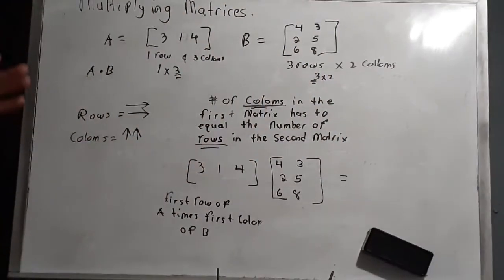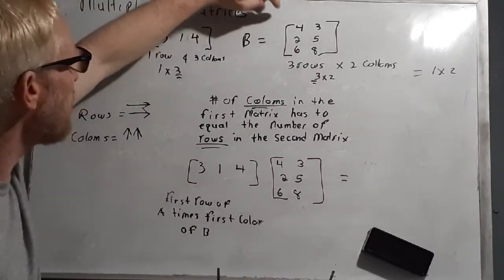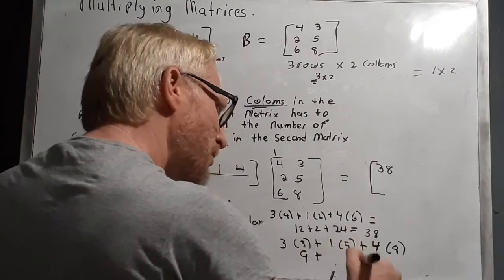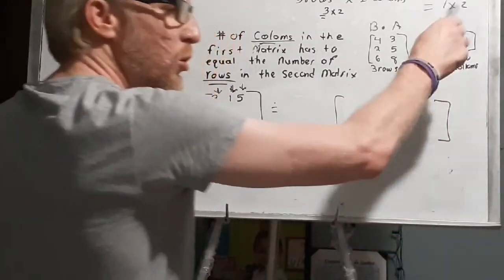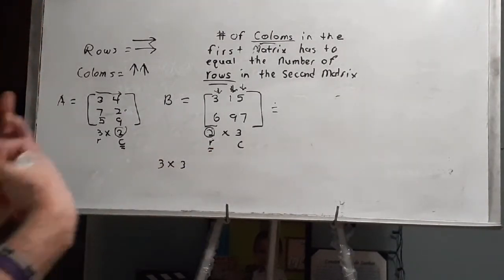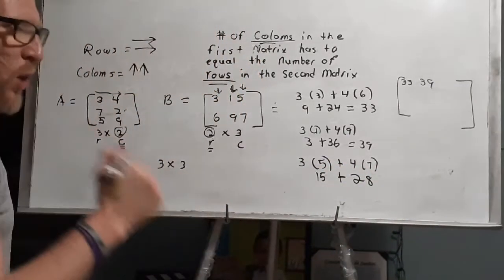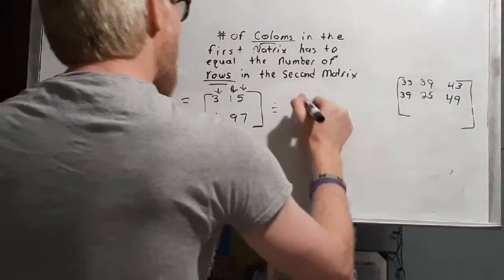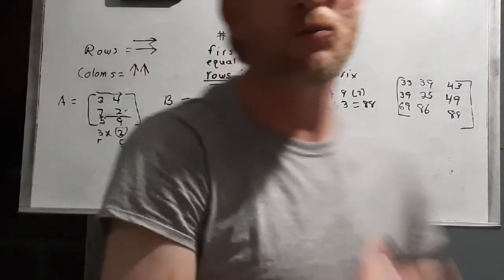Algebra 2 Summer Course Class #14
In this video I will be explaining how to multiply matrices